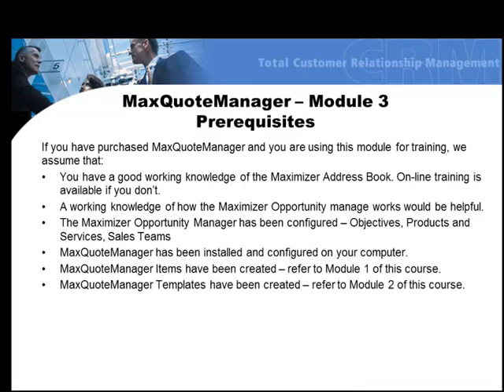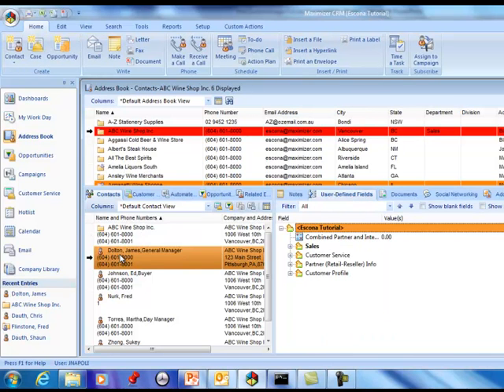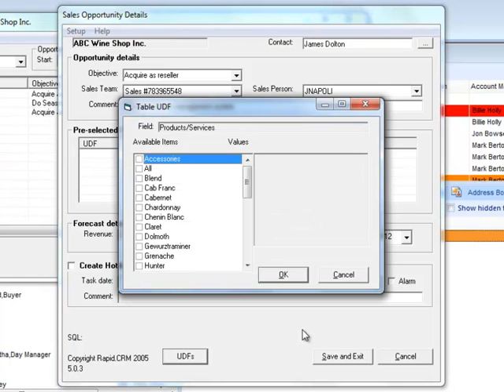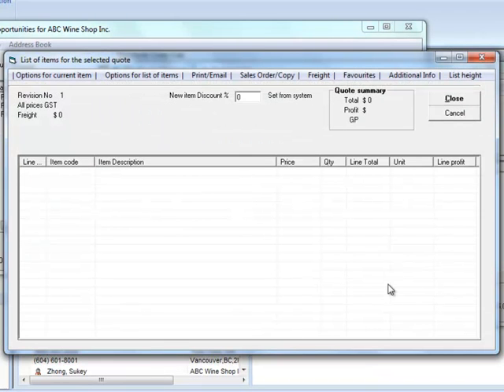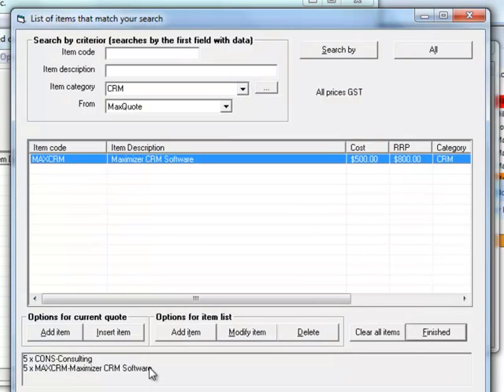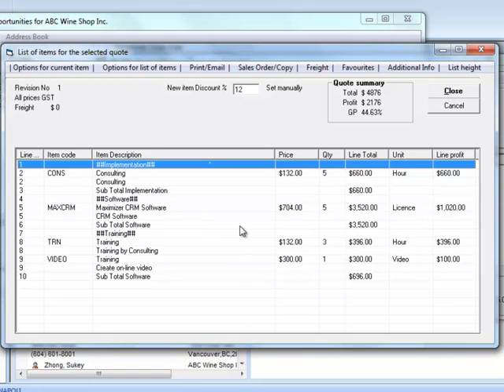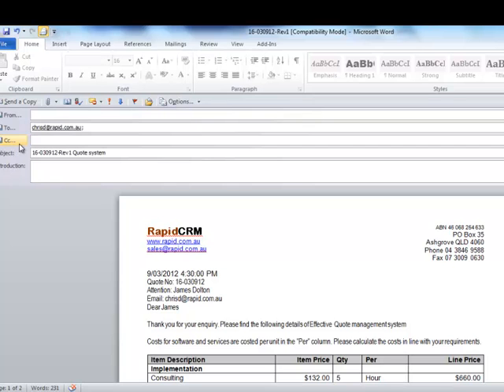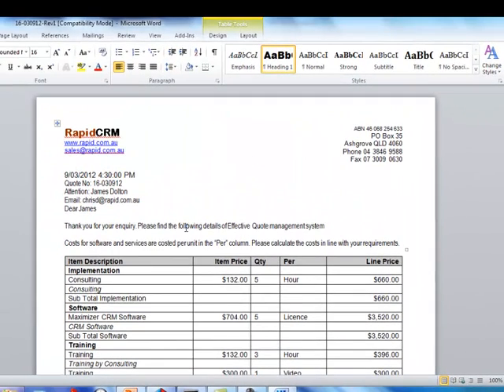MaxQuoteManager Video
See how MaxQuoteManager can help you produce professional and accurate uotes - quickly and easily.